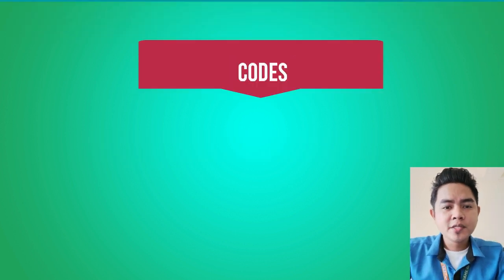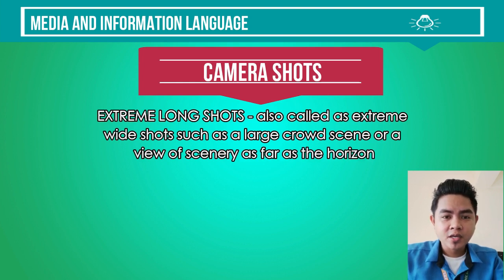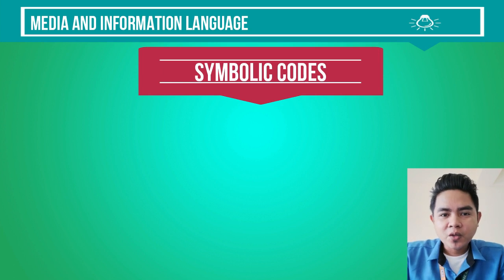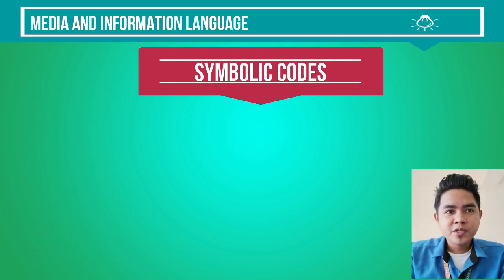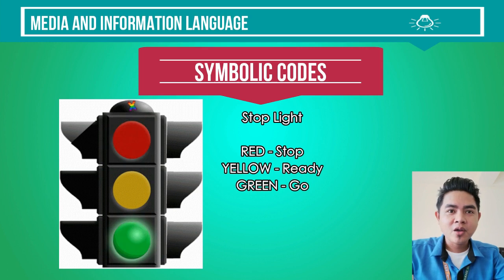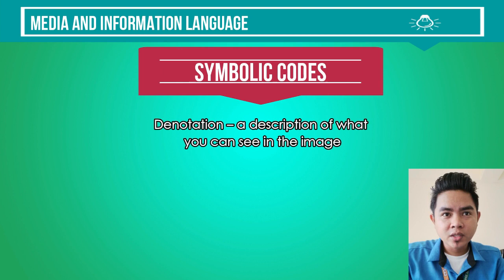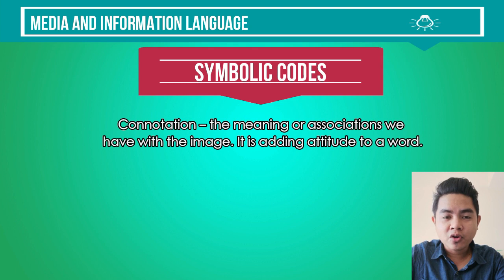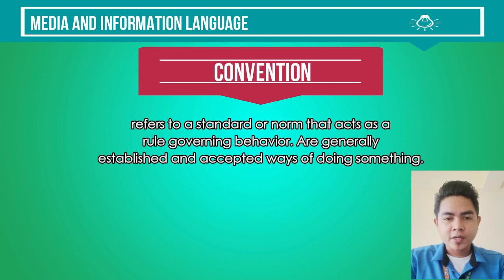Media and Information Literacy - Lesson 6 (Media and Information Language)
Hello Grade 12 students
Lesson 6 - Media and Information Language

Medium shot

Extreme close up shot